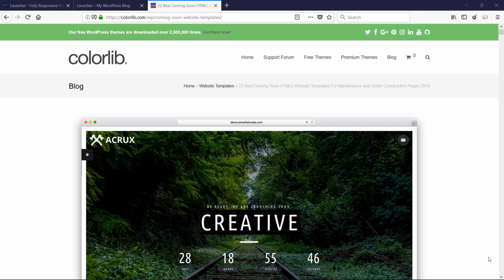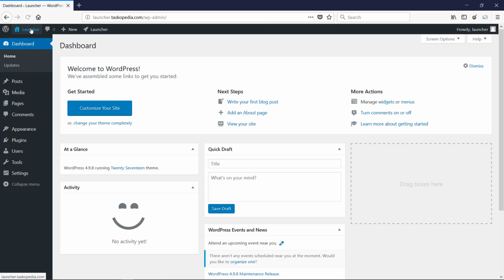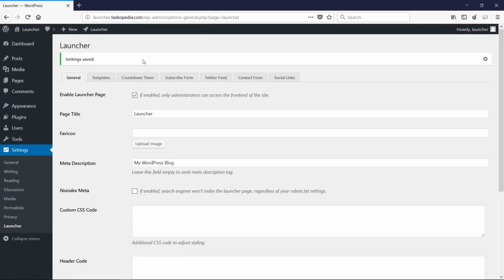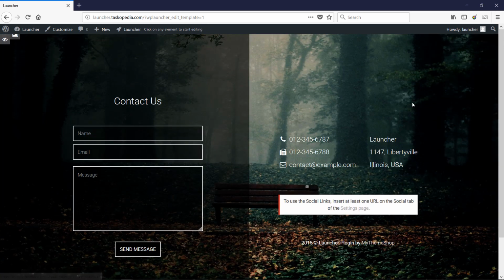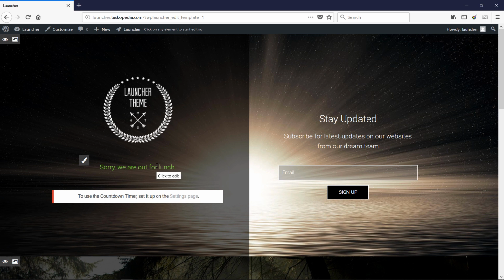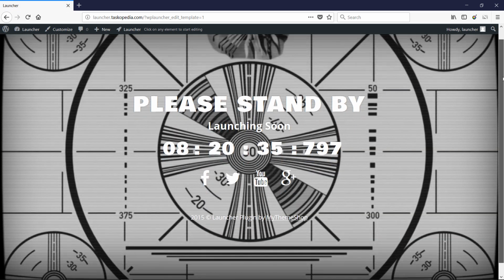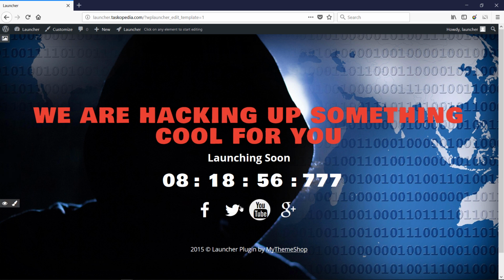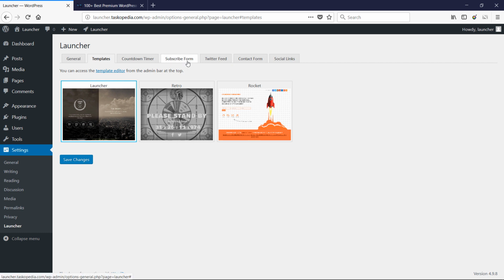WordPress - How to Create a Coming Soon Page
Today I am going to show you exactly how to create a coming soon or an under maintenance page for your WordPress website. We are going to make use of a free plugin called 'Launcher' for this tutorial.

**Mytheme Shop Theme Reviews**